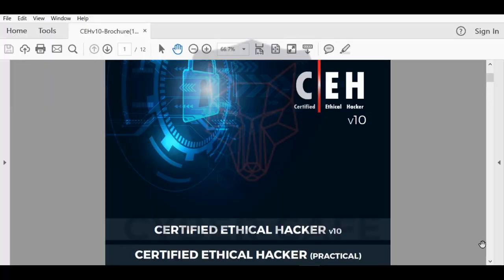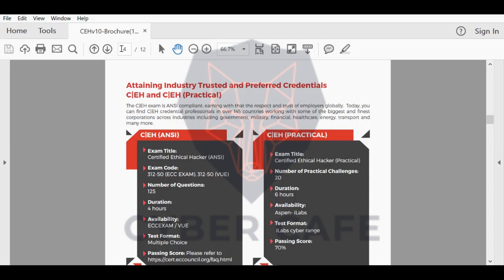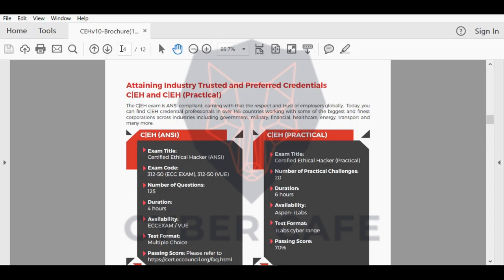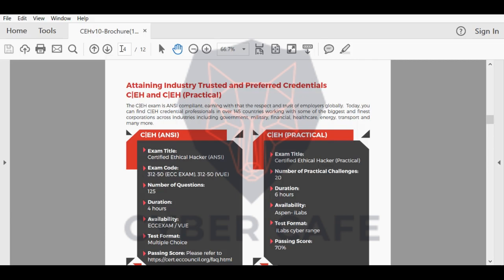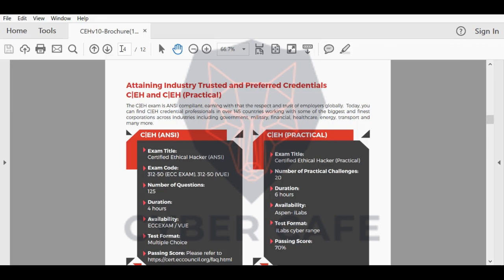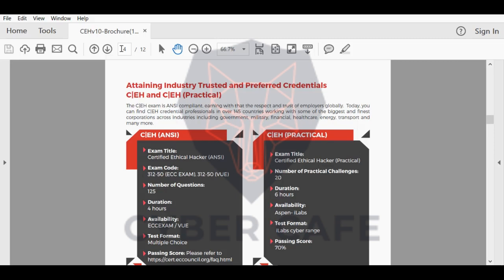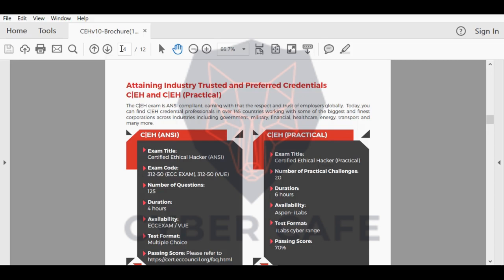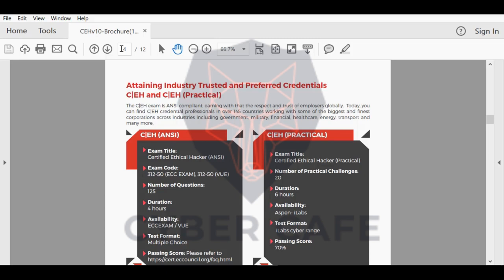Free CEH v10 Exam Preparation | EC Council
This lecture explains about the course outline , Exam format and how we collaborate and interact with you followers and subscribers.